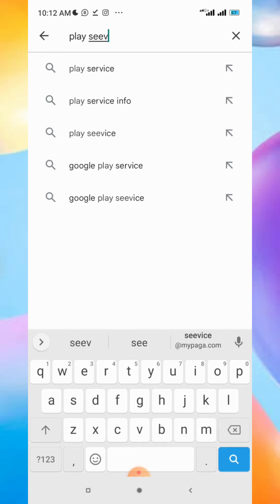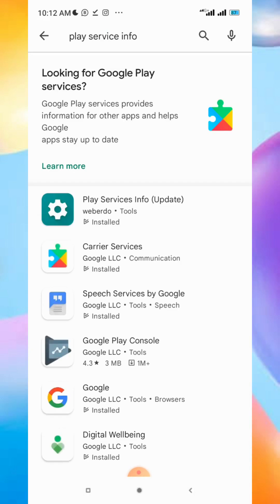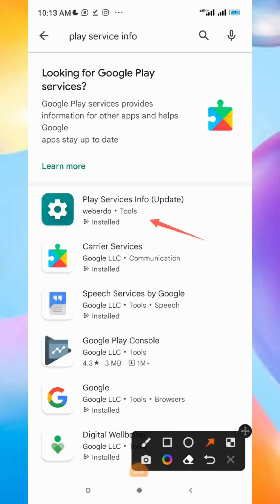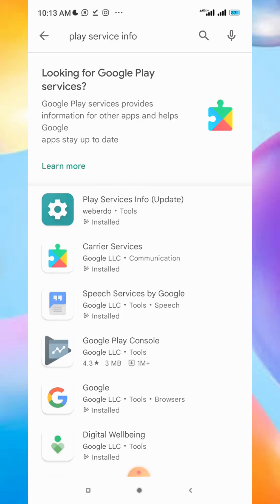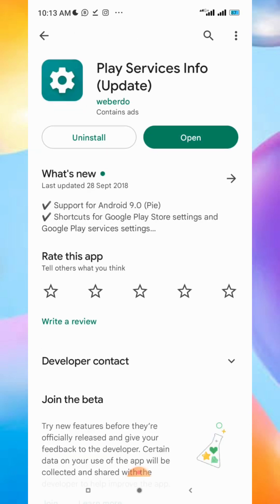How to fix Redmi xiaomi phone Second space bug or crashing issue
How to fix Redmi xiaomi phone Second space bug or crashing issue. When in the original space, go to Settings, then Additional settings, then Special features, then Second space, then Delete Second space. If the Mi account is logged in the original ...